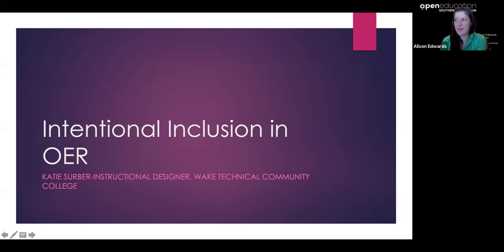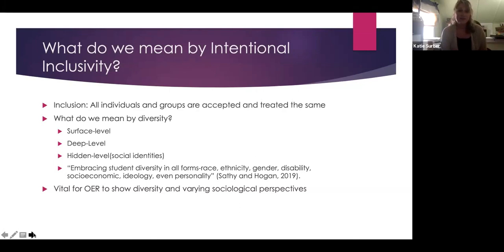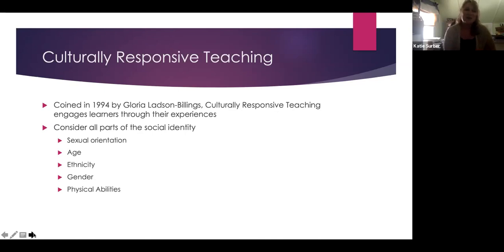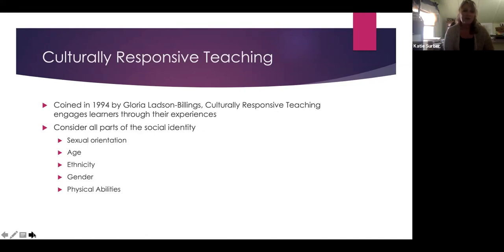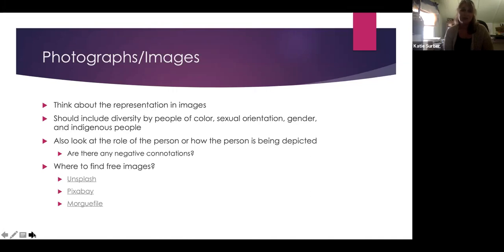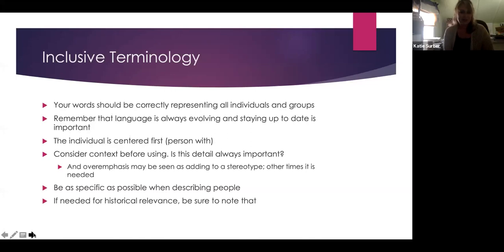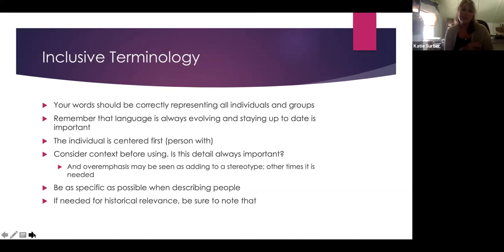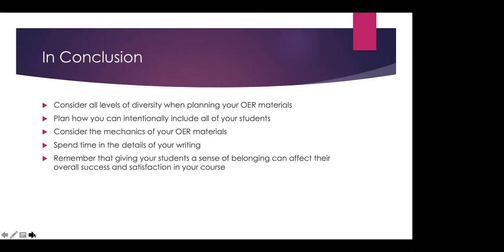Intentional Inclusivity in OER Planning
One of the positive effects of Open Educational Resources is the increased access to education by lowering the financial burden of higher-education students. The use of OER dramatically cuts the costs of learning materials for a class, which is important to many students, especially college students who often face difficulties in affording the required textbooks and learning materials for their classes on top of tuition and fees. However, it is important to separate access and equality in diversity representation. While the goal of OER is to create materials that students can now access for free, these materials also create an opportunity for writers to add new voices and perspectives into their work. In the past, not all students were able to see themselves or their life experiences reflected in textbook materials. The creation of OER has opened the door to make this a possibility, but it will not happen on its own.

As an instructional designer assisting faculty in the creation of OER, I see a new path that we can take with the material that is chosen for a course. Through planning, faculty can now include images of all races, genders, and sexual orientations, reflect more people of color and women in the work force, and share case studies or personal stories from groups who may not have been represented in previous texts. The goal of this planning is to make sure that all students who may take a course are accurately and equally represented through images, videos, or evidence in the text.

In my proposed presentation, I will discuss the importance of intentional planning for inclusivity, what kind of planning should be done, and offer resources to start the planning process. The goal of this presentation is to make faculty and instructional designers aware that OER has given us all an opportunity to represent all students in the classroom equally in the course material. Thus, OER has a positive effect not just on equal access but with equal representation.

Presenters:
Katie Surber